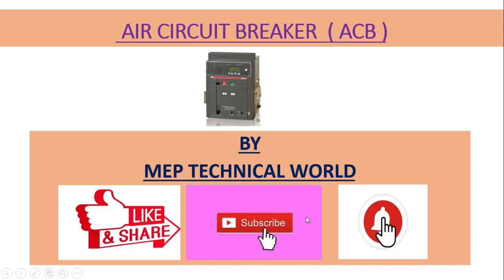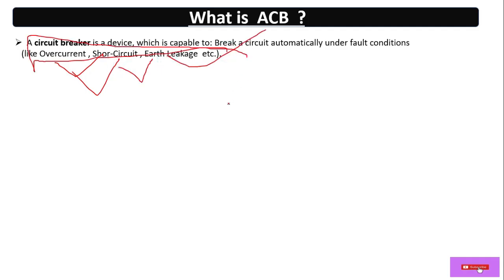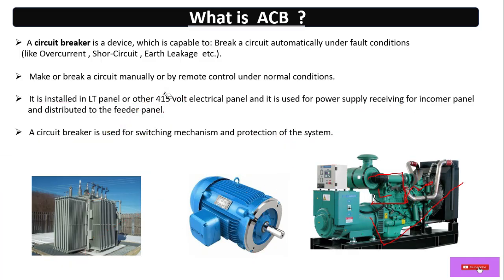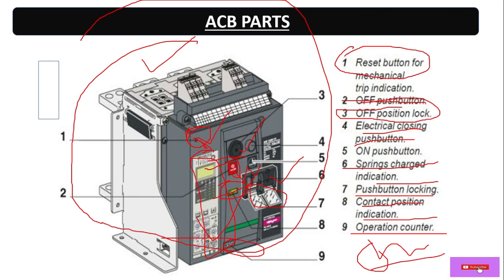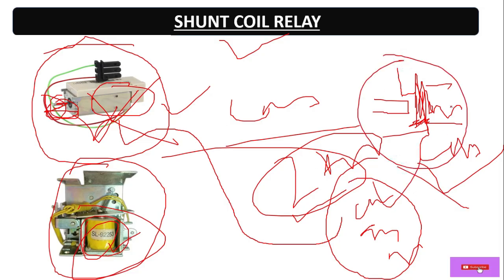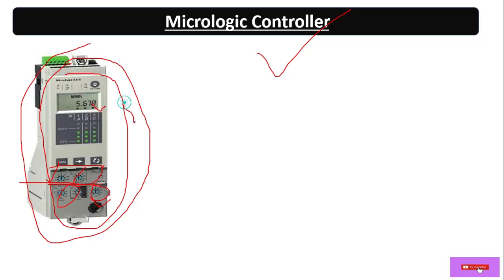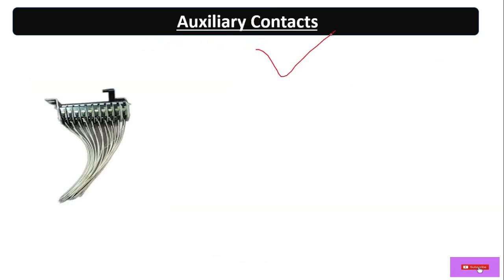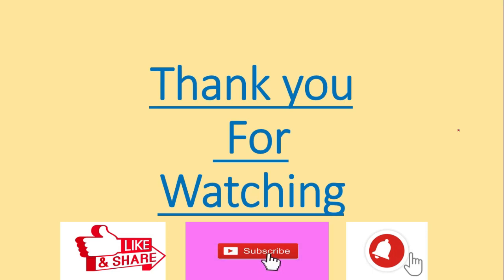Introduction to ACB / Air Circuit Breaker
In this video i have discussed about ACB and It's major parts one by one .

ACB_ACB PARTS